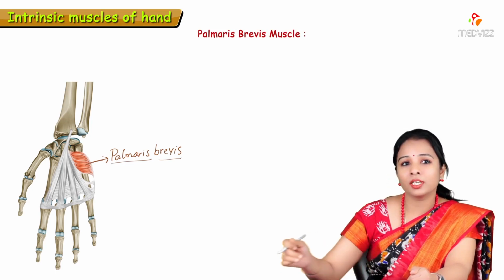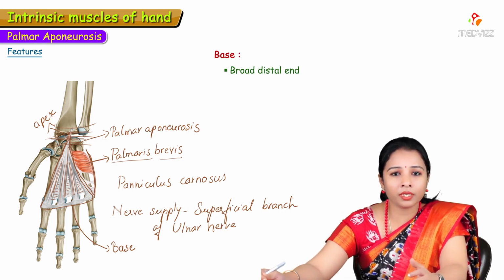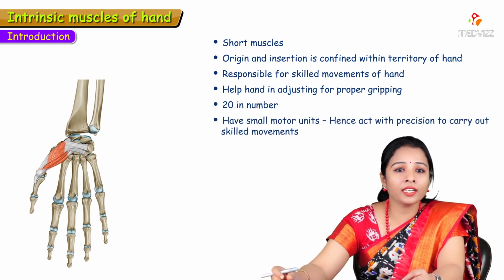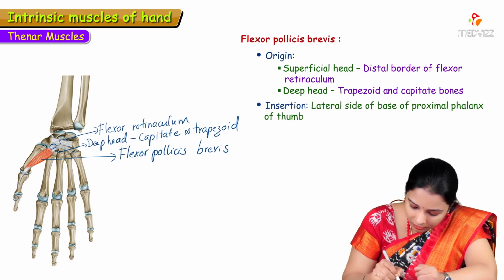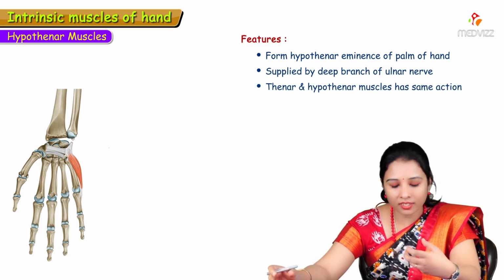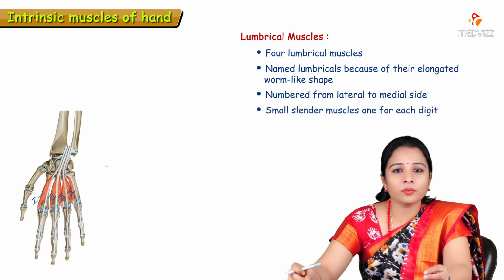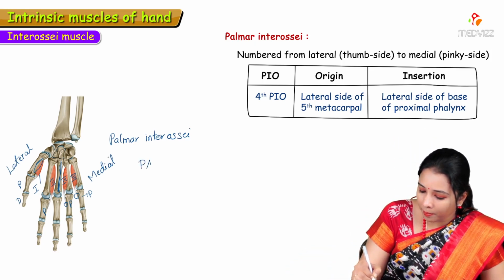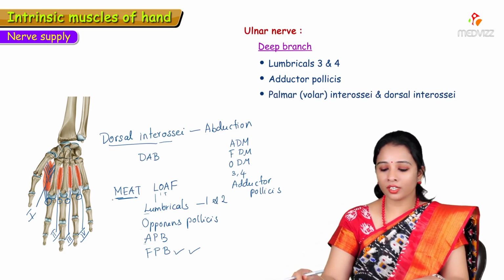Intrinsic Muscles of Hand by Dr. Rajitha Vanga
Abductor digiti minimi
Origin: Pisiform bone, Tendon of flexor carpi ulnaris
Insertion: Ulnar side of the base of the proximal phalanx of little finger
Action: Abduction of little finger
• Flexor digiti minimi
Origin: Flexor retinaculum, Hook of hamate
Insertion: Ulnar side of base of the proximal phalanx of little finger along with
tendon of abductor digiti minimi
Action: Flexion of little finger
• Opponens digiti minimi
Insertion: Medial surface of the shaft of 5th metacarpal bone
Action: Opposition of the tip of little finger with the tip of thumb, Deepens the hollow of palm
Clinical testing (Foment’s sign)
Give the patient a thin book and ask him to grasp it firmly between the thumbs and index fingers of both hands. If themuscle is healthy and acting normally, the thumbs will be straight. But if the muscle is paralyzed and not acting, the thumbs are flexed at IP joints. This occurs because when adductors are not acting, flexor pollicis compensates for it.

Lumbrical Muscles
There are four lumbrical muscles and numbered first, second, third, and fourth from lateral to medial side. They are small slender muscles one for each digit. They are named lumbricals because of their elongated worm-like shape
(L. lumbrical   earthworm).
Origin
1. Lumbricals 1 and 2: From lateral side of lateral two tendons of the flexor digitorum profundus.
2. Lumbricals 3 and 4: From adjacent sides of medial three tendons of the flexor digitorum profundus.
Insertion
The tendons cross the radial side of metacarpophalangeal (MP) joints to be inserted into the lateral side of dorsal digital expansion of the corresponding digit from second to fifth.
The intrinsic muscles in the hand are innervated either by branches of the median nerve or by branches of the ulnar nerve.
Palmar interossei ADduct the MCP (metacarpophalangeal) joint of digits 2, 4, 5

Dorsal interossei ABduct the MCP (metacarpophalangeal) joint of digits 2, 3, 4
There are 3 PIO (palmar interossei):
From lateral (thumb-side) to medial (pinky-side), PIO are numbered 1, 2, 3.

All 3 PIO are unipennate.
Action:
- Adduct MCP (metacarpophalangeal) joint of digits 2, 4, 5 (i.e., movement in the plane of the palm toward an imaginary longitudinal axis through digit 3 (middle finger))
- Flex MCP (metacarpophalangeal) joints of digits 2, 4, 5
- Extend IP (interphalangeal) joints of digits 2, 4, 5
Innervation: deep branch of ulnar nerve
There are 4 DIO (dorsal interossei):
From lateral (thumb-side) to medial (pinky-side), DIO are numbered 1, 2, 3, 4.

All 4 DIO are bipennate.
Action:
- Abduct MCP (metacarpophalangeal) joint of digits 2, 3, 4 (i.e., movement in the plane of the palm away from an imaginary longitudinal axis through digit 3 (middle finger))
- Flex MCP (metacarpophalangeal) joints of digits 2, 3, 4
- Extend IP (interphalangeal) joints of digits 2, 3, 4
Action: Mnemonic: “PAD DAB”:
Nerve supply
Median nerve: